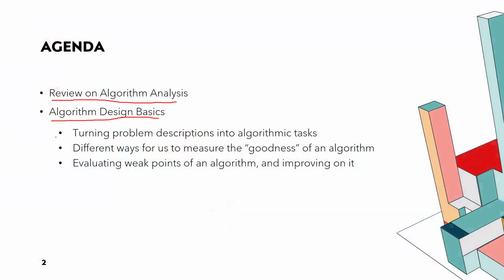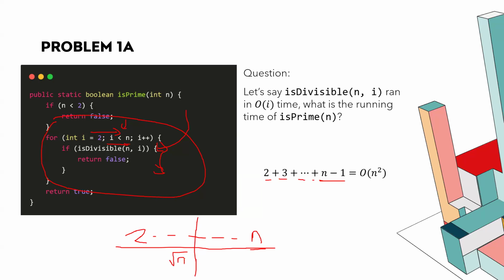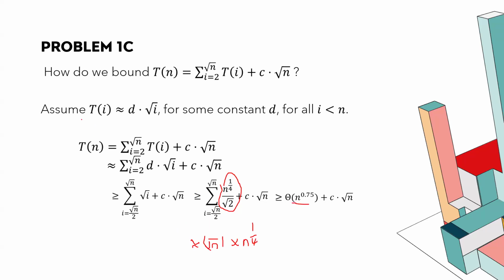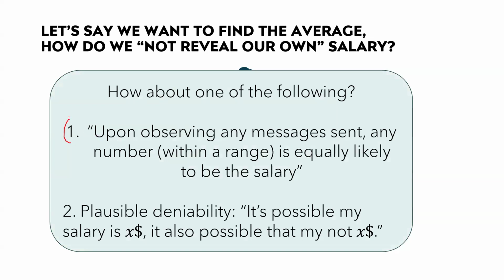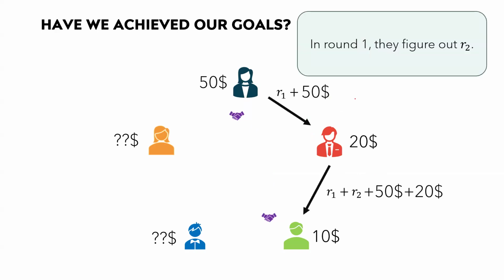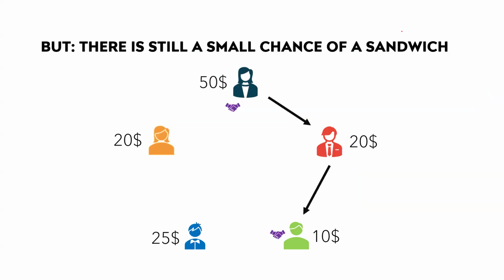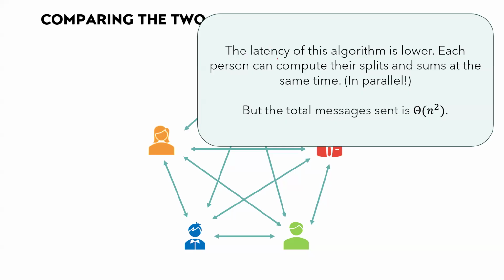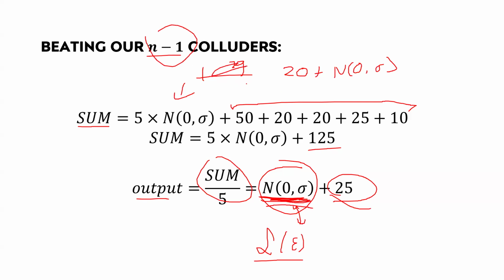CS2040S - Recitation 1